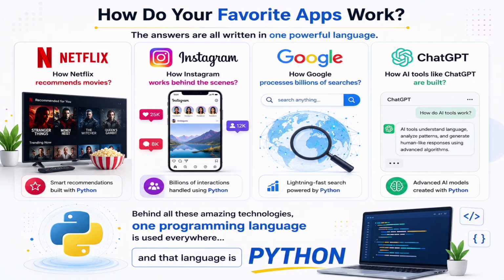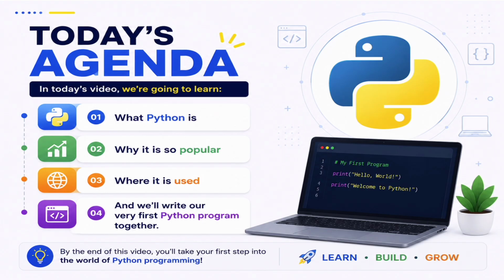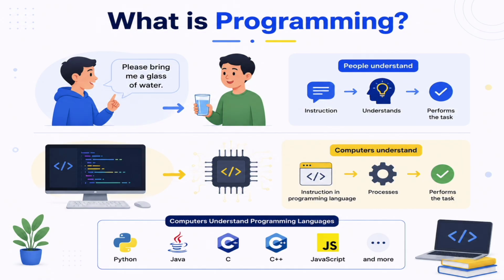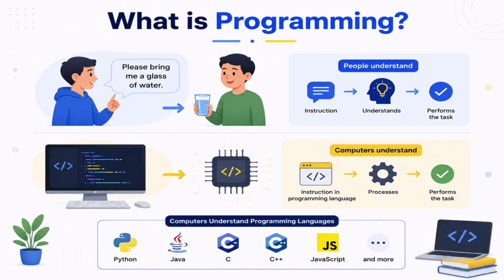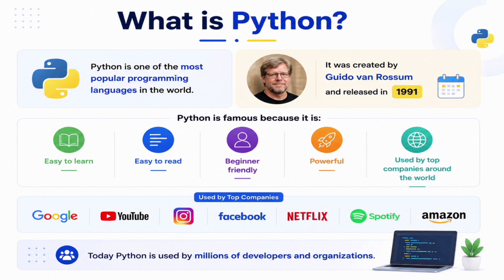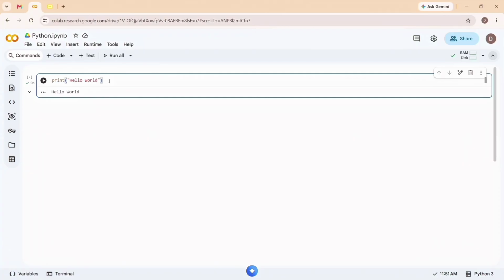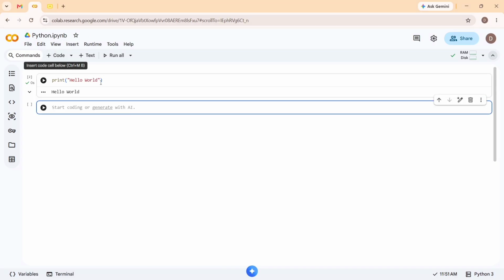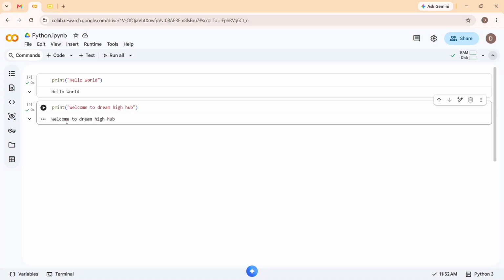Python Tutorial for Beginners | Introduction to Python | Tutorial #1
🚀 Welcome to the Python Tutorial for Beginners series!

In this first tutorial, you'll learn what Python is, why it's one of the most popular programming languages, its key features, and where it's used in the real world.

Whether you're a complete beginner, student, or working professional, this series will help you learn Python from scratch.